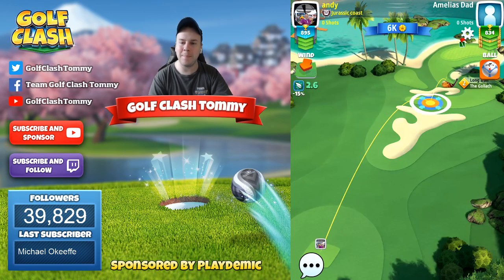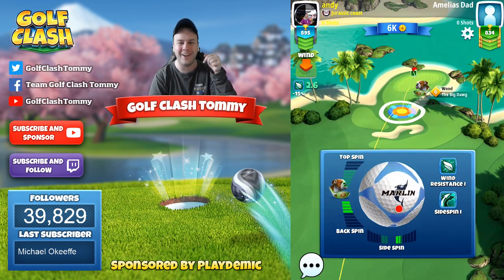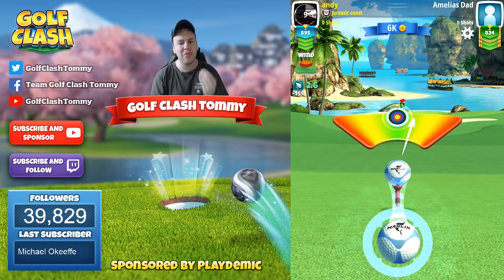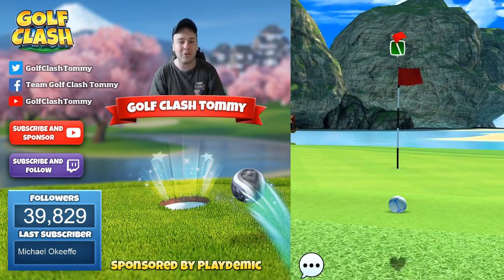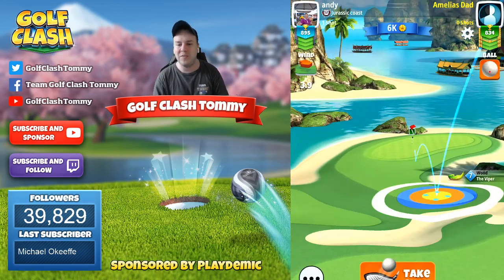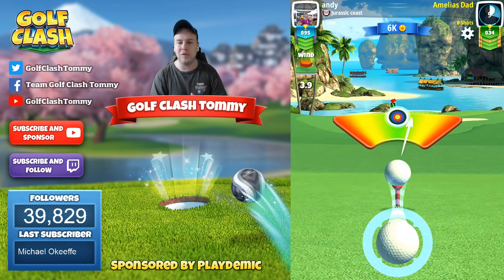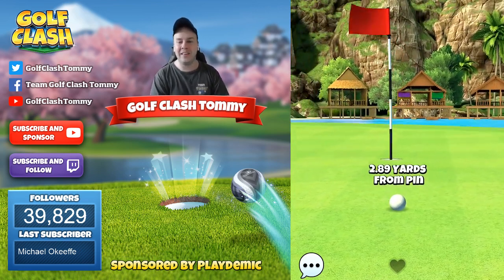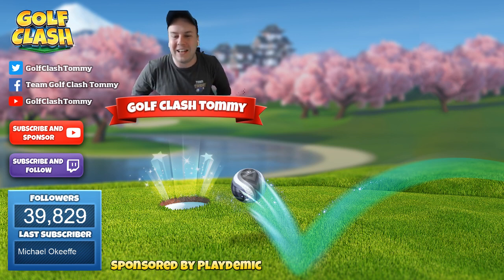Golf Clash tips, Hole 2 - Par 3, Koh Hong Resorts - Spring Major Tournament - ROOKIE Guide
This is Hole 2 - Par 3 of the Koh Hong Resorts in the Spring Major Tournament. You can find this course on Tour 4 - 6 Star Hotel